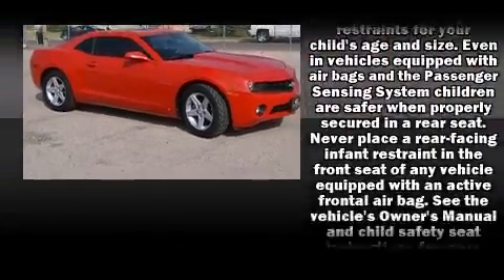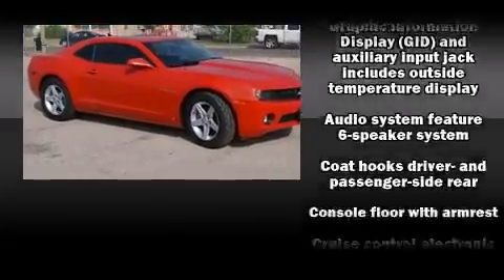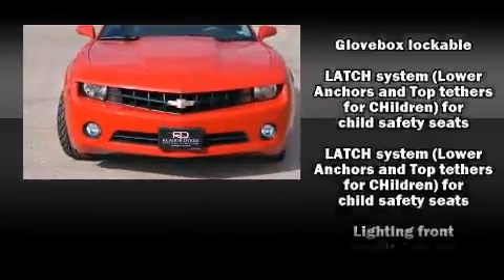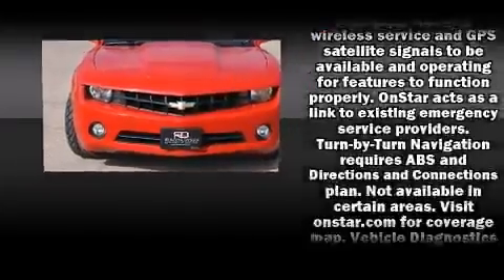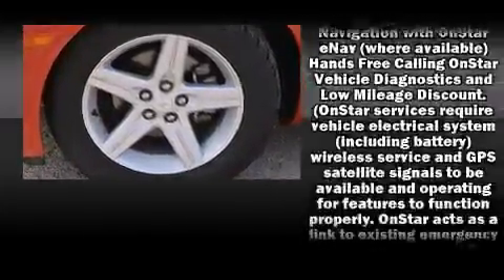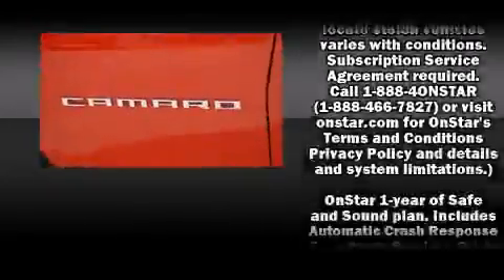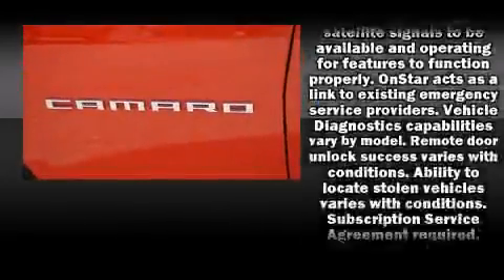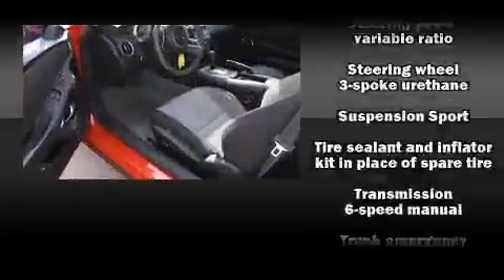2010 Chevrolet Camaro 2dr Cpe 1LT in Plainview, TX 79072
Sensibility and practicality define the 2010 Chevrolet Camaro. This 2 door, 4 passenger coupe still has less than 45,000 miles! Chevrolet made sure to keep road-handling and sportiness at the top of it's priority list. Under the hood you'll find a 6 cylinder engine with more than 300 horsepower, and for added security, dynamic Stability Control supplements the drivetrain. All of the premium features expected of a Chevrolet are offered, including: 1-touch window functionality, variably intermittent wipers, power front seats, front bucket seats, air conditioning, power windows, and much more. In the event of a rollover collision, side curtain airbags provide additional protection for outboard seated passengers. We have the vehicle you've been searching for at a price you can afford. Please don't hesitate to give us a call.